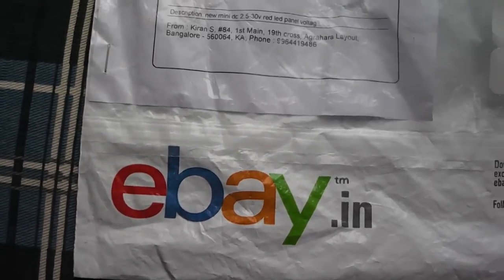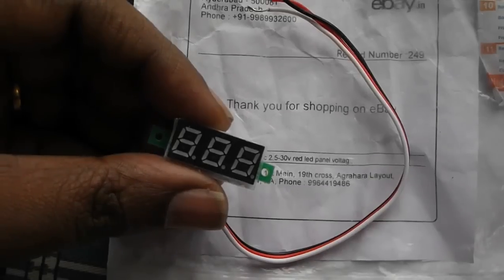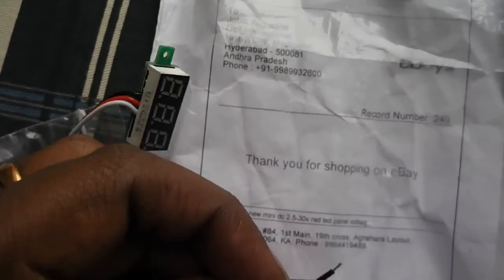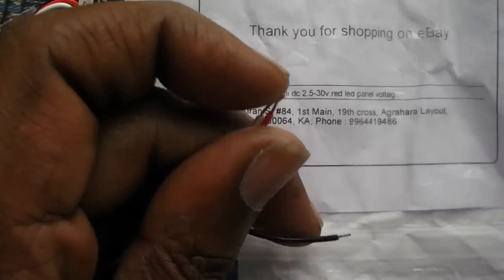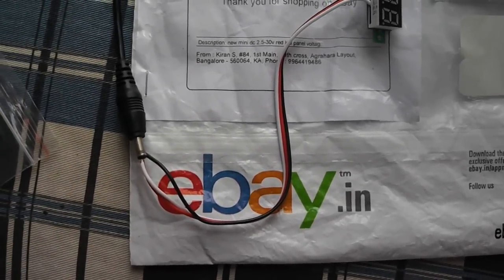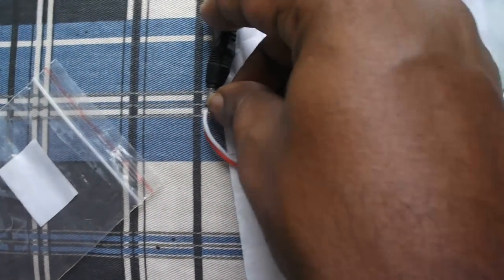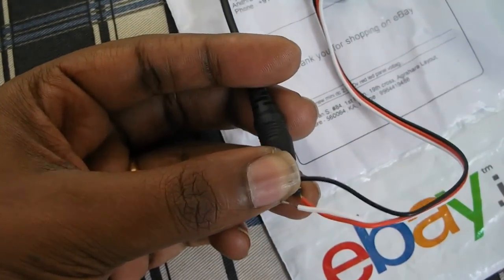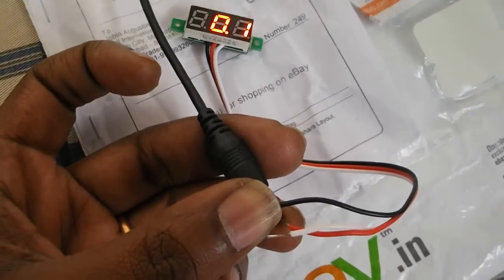Digital VoltMeter LED 3 Digit Display - Connections and Testing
Digital Volt Meter . very useful for home solar projects.
Pins (Leads) connections.
Black - Common Ground (-ve)
Red - Power supply to the module (+ve. upto 30v)
White / Yellow - Voltage measurement (+ve upto 100v -200v. depends on make)